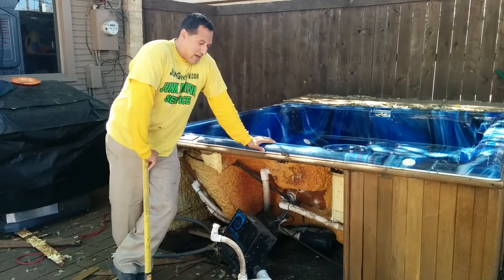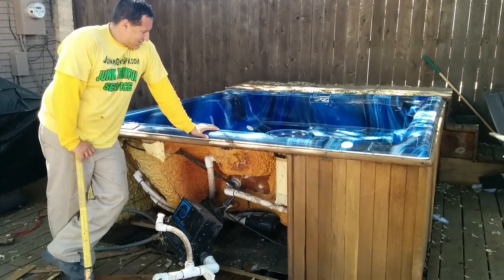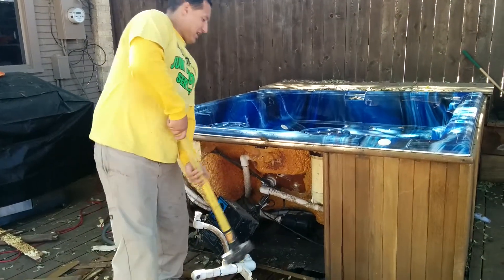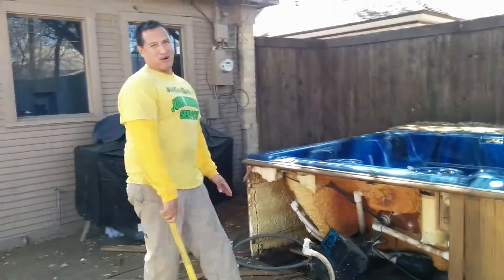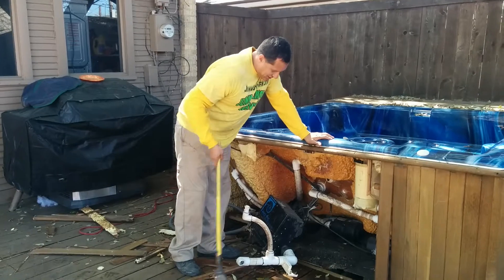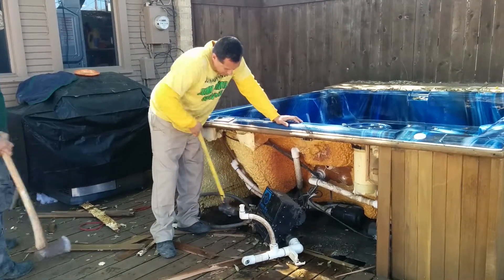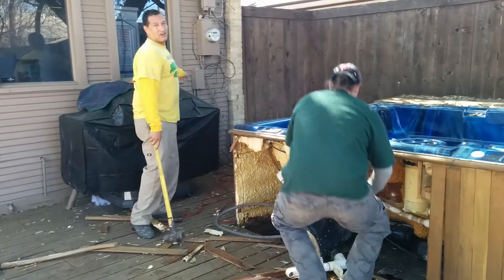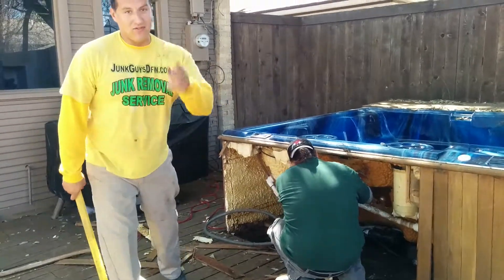How to demo and dispose of a hot tub in Dallas Texas, dfwjunkguys.com